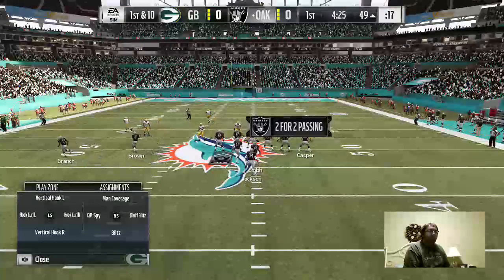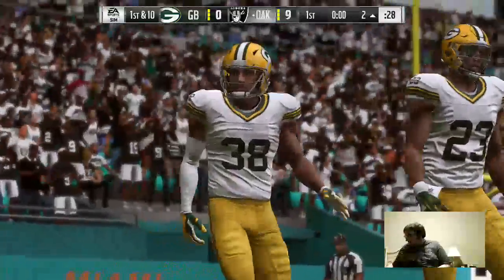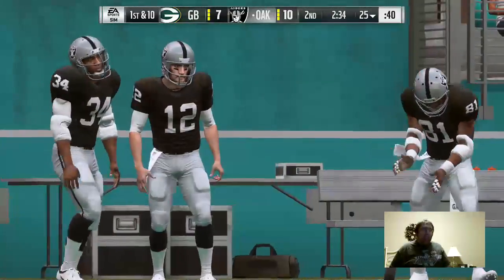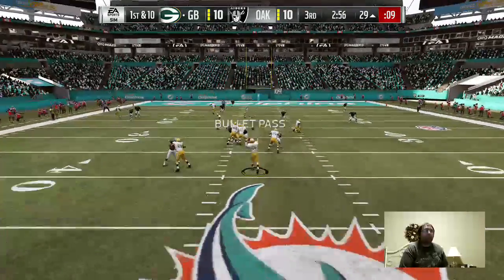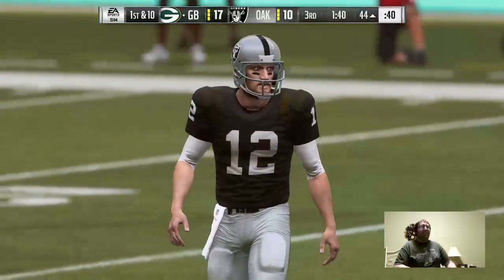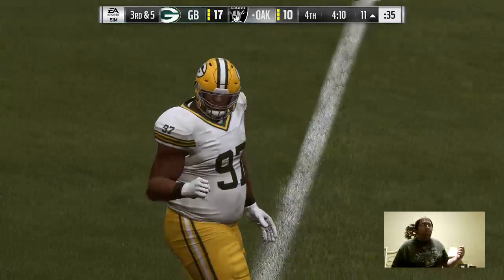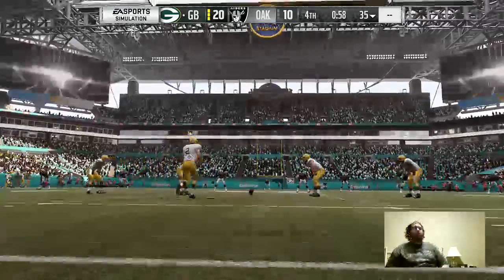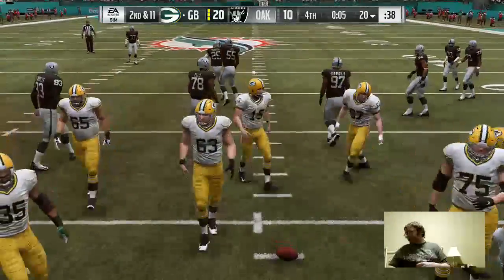Super Bowl II Packers vs Raiders